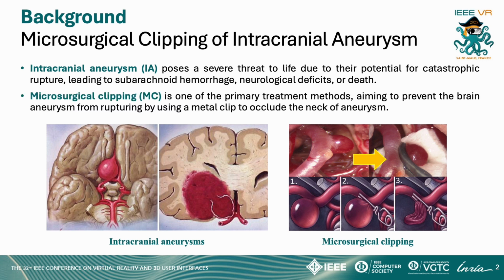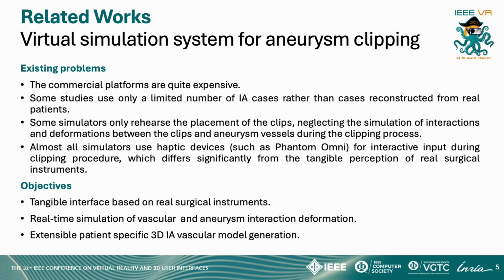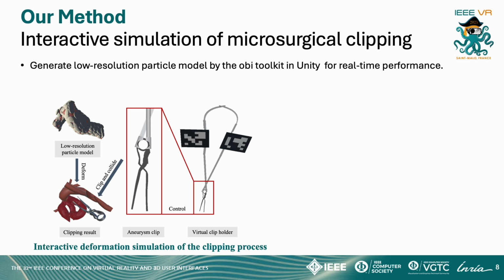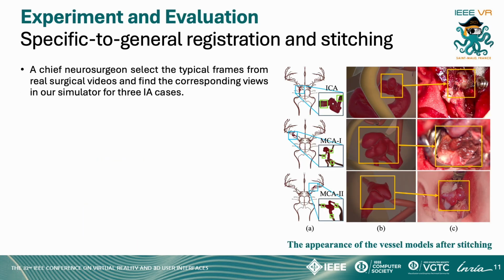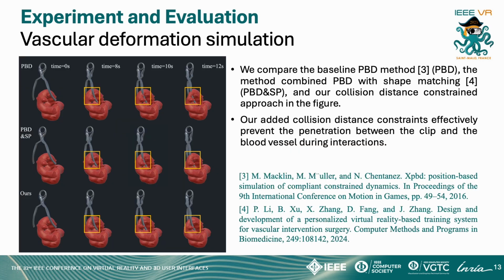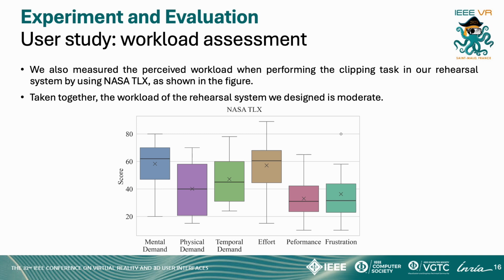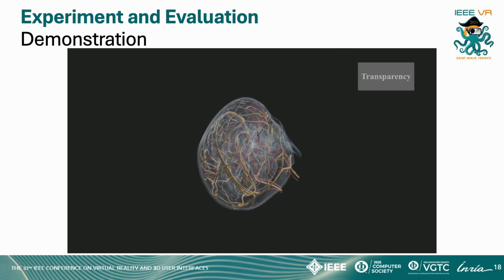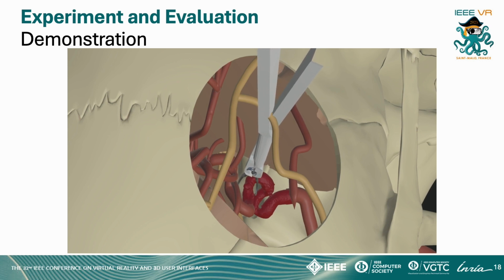A Cost-effective Tangible Rehearsal Interface for Microsurgical Clippi...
📅 Session: Modeling and simulation

📖 Title: A Cost-effective Tangible Rehearsal Interface for Microsurgical Clipping of Intracranial Aneurysm

👨‍🏫 Authors: Wei Cao: China University of Petroleum, Zhengyang Li: China University of Petroleum, Yuchen He: China University of Petroleum, Zehua Liu: The Chinese University of Hong Kong, Meng Zhang: Shenzhen Secand People's Hospital, Lv Jianping: Guangzhou First People's Hospital, Weixin Si: Shenzhen Institute of Advanced Technology, Chinese Academy of Sciences

📜 Abstract:
This work presents a mixed reality based microsurgical clipping rehearsal system for intracranial aneurysm treatment. To ensure realistic tangible feedback from the clip holder, we design a marker-based tracking method to adopt the real microsurgical instrument as the input device. Besides, a specific-to-general stitching method is proposed to register the patient-specific aneurysm lesion to a standard brain for personalized model reconstruction. In addition, to well simulate the interactions between the aneurysm and the clip, we design a collision distance constrained contact mechanics to enhance the efficiency and stability of simulation. Experiments demonstrated our system had the potential to be applied in real clinical practice.